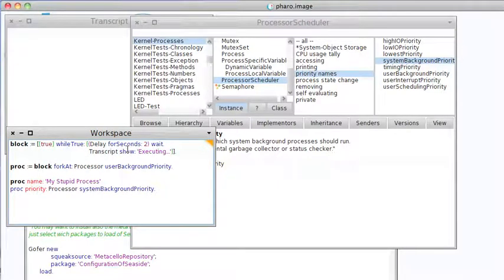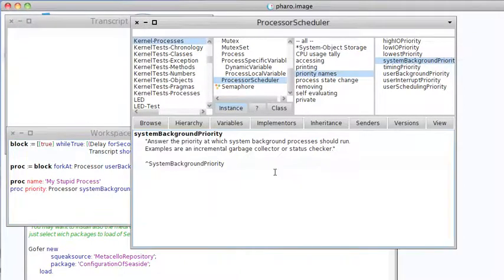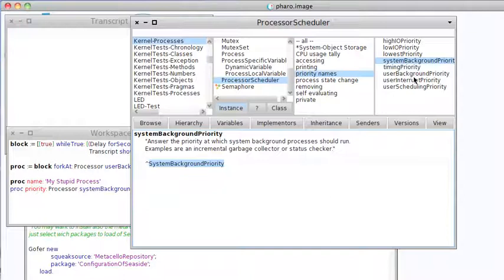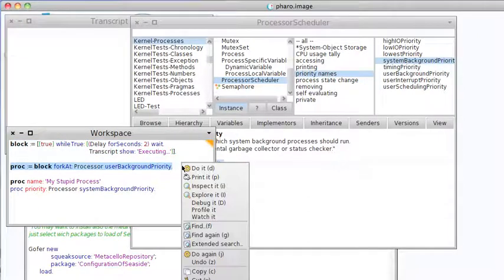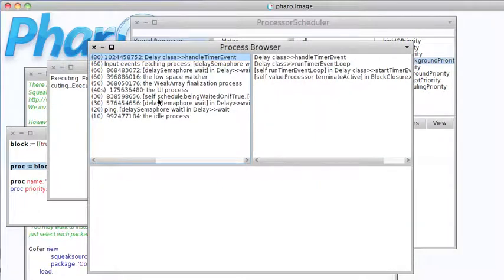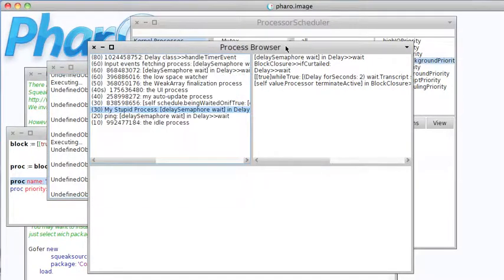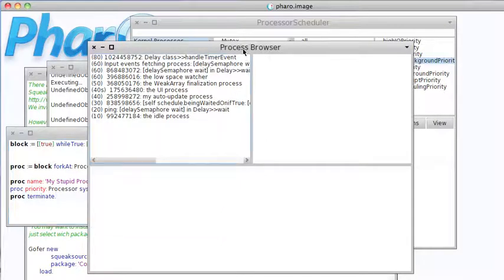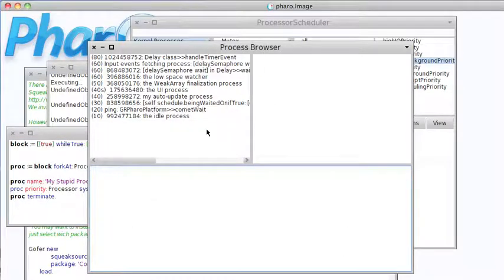ST 4U 187: Exploring Processes in Pharo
Today we'll look at the Smalltalk process model in Pharo, pointing out some tools and APIs that make processes easy to work with in the environment